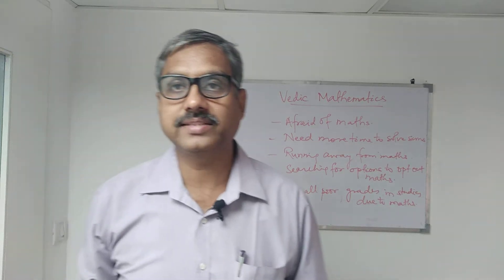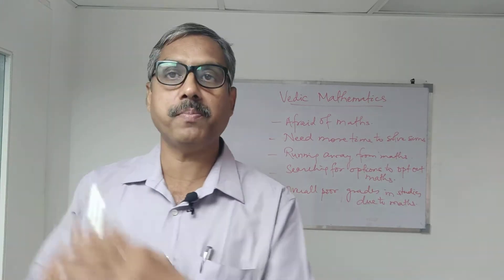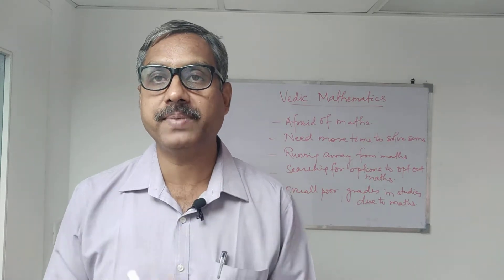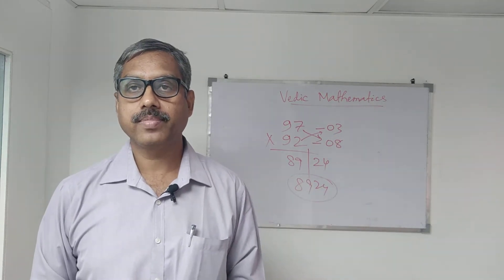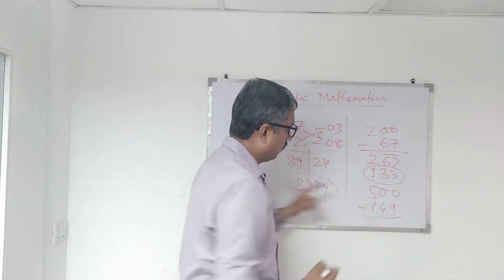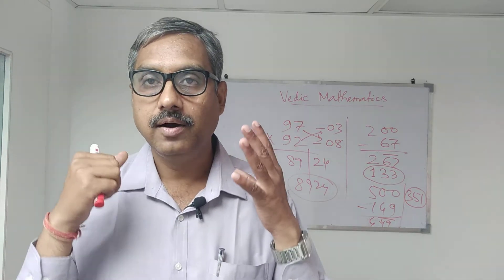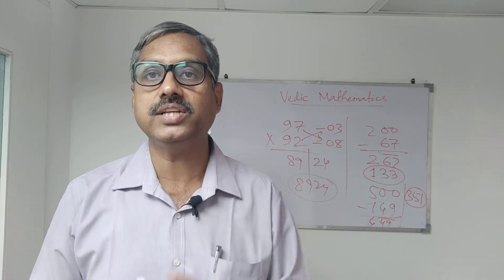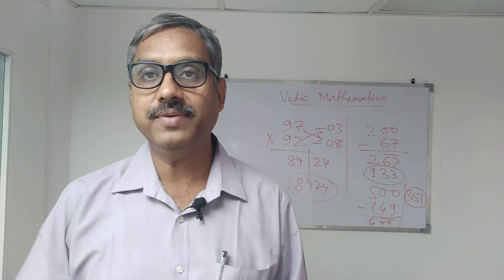Why must we learn Vedic Mathematics?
Vedic Mathematics comes from Veda, fourth Veda, Atharva Veda. It was discovered by Jagadguru Bharti Krishna Tirthaji Maharaj in 20th century. It's comprising of 16 sutras and 13 subsutras, based on which whole mathematical operations can be done with greater ease.